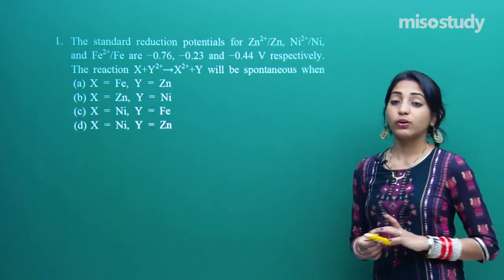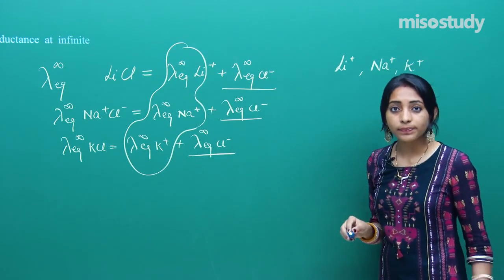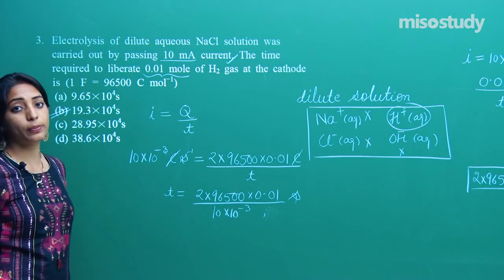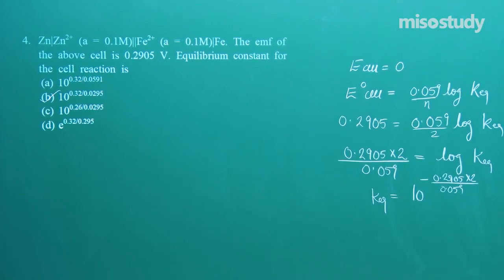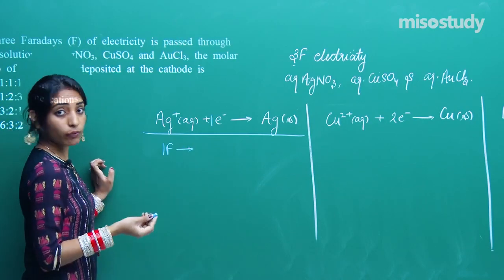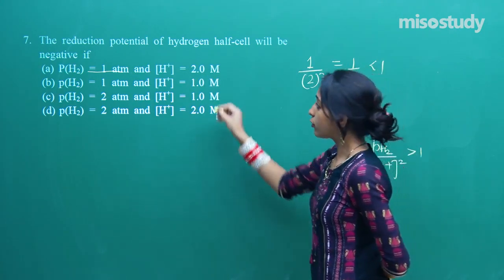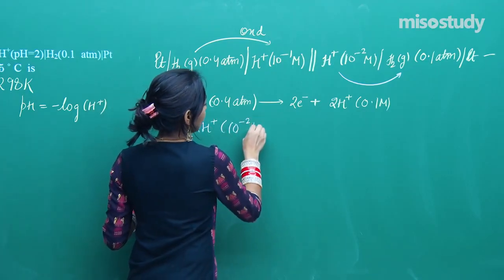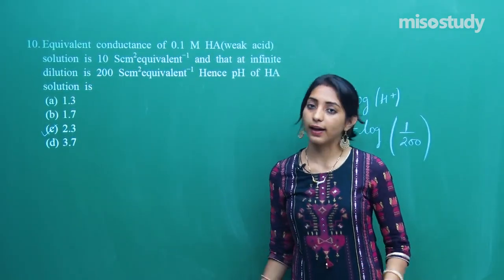JEE Chemistry | 20. Electrochemistry | JEE Main Pattern Question Exercise | In English | Misostudy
▶ JEE Chemistry
▶ 20. Electrochemistry

1. HD Video Lectures Designed by The Expert Faculties
2. Theory & Problem-solving Lectures of Full Syllabus
3. Chapter-wise Exam Pattern Question Exercise (Sample Question Papers)
4. Chapter-wise PDF e-Books
5. Chapter-wise Online Test
6. 24X7 Doubt Clearing
7. Hard Disk / Pen Drive / SD Card Courses (No Internet required)
8. 24X7 Online Streaming Course
9. Lecture Download Support for Android and iOS